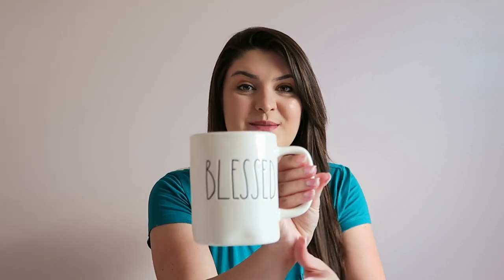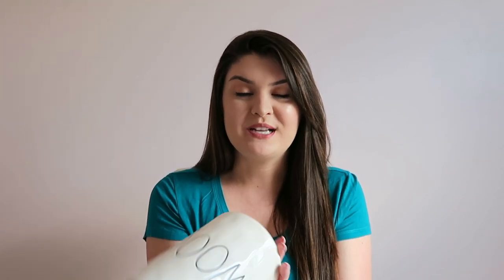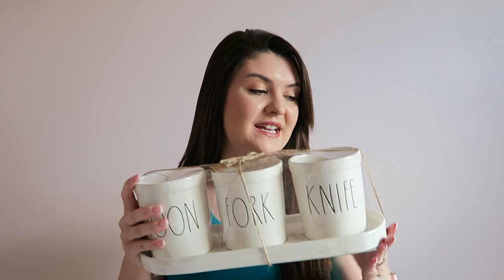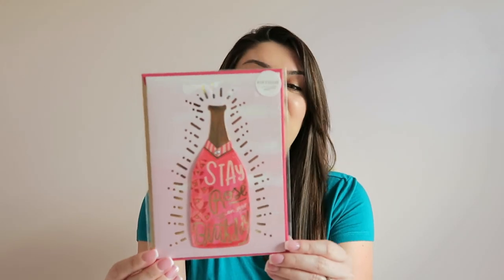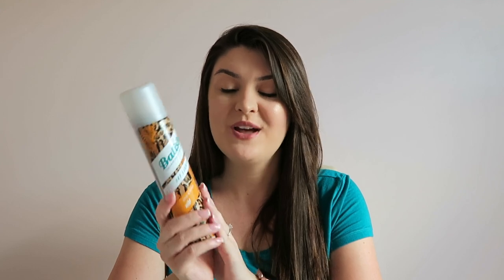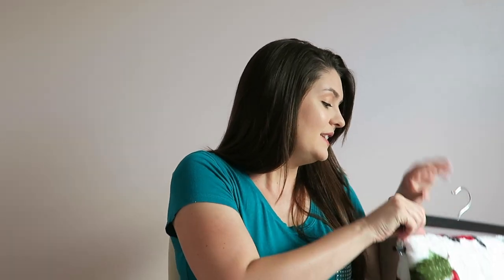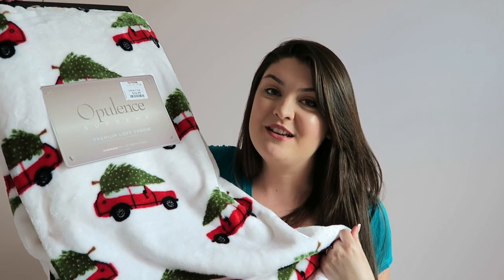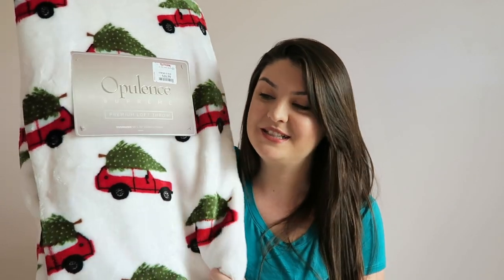TJ MAXX Haul | Rae Dunn, Christmas Decor & More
I don't know about you, but I LOVE stores like TJ Maxx, Home Goods and Marshalls! I recently went to TJ Maxx and was so excited to find a ton of Rae Dunn items.

Previous Video:
Clearing The Clutter Before Christmas | Garage Sale Vlog

Maureen @glitterandgroceries
125 S. State Road 7, Suite 104-#224